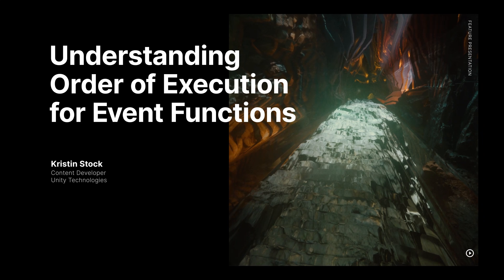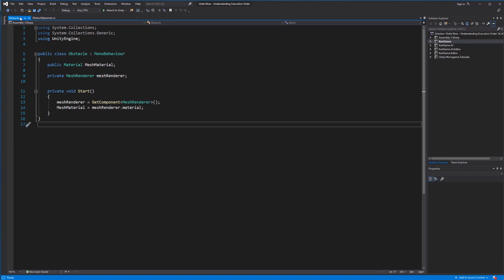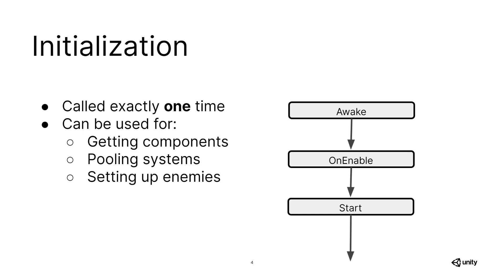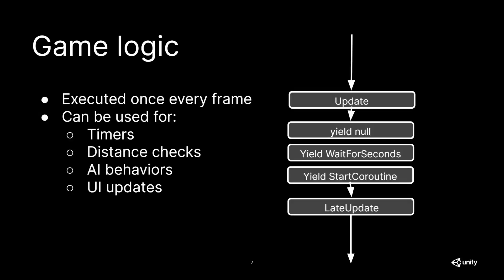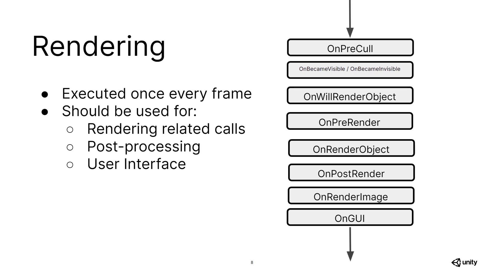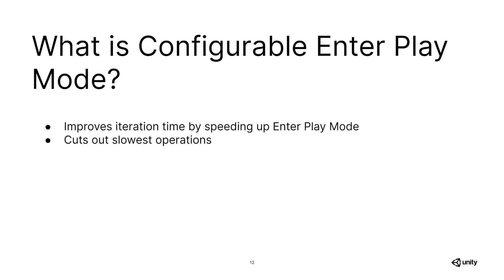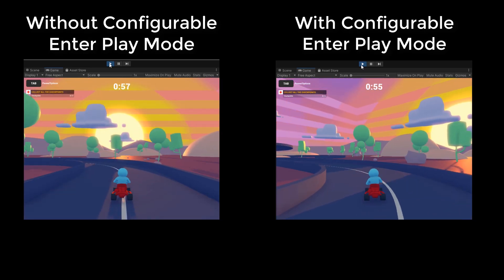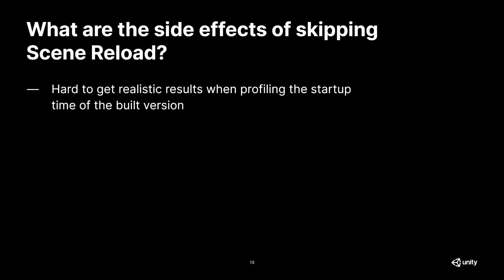Understanding order of execution for event functions | Unite Now 2020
Watch this video to learn how Unity calls event functions over a script's lifetime. Also, see how you can use the Configurable Enter Play Mode option to speed up iteration time.

Chapters:
00:00 Intro
00:45 Execution Order of Event Functions
02:19 Initialization
02:58 Physics
03:51 Input Events
04:02 Game Logic
04:43 Rendering
05:53 Pausing & Quitting
06:26 Clean up
06:32 What is Configurable Enter Play Mode?
06:57 Domain Reload
07:08 Scene Reload
07:31 How do I activate Configurable Enter Play Mode?
08:27 Side Effects of Skipping Domain Reload
09:07 Side Effects of Skipping Scene Reload

Speaker:
Kristin Stock, Content Developer (Unity)

📺 Dive into Unite Now year-round to join us for live sessions or watch sessions on-demand
📝 Did you find this video useful? Room for improvement? Complete this survey to let us know